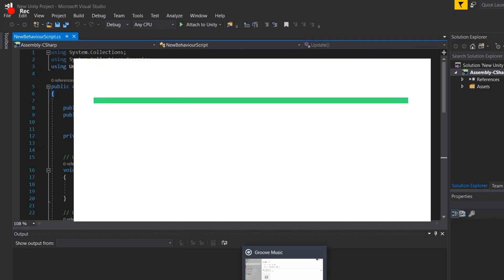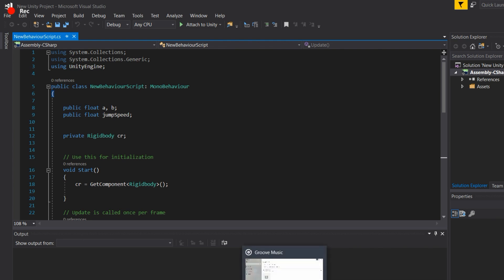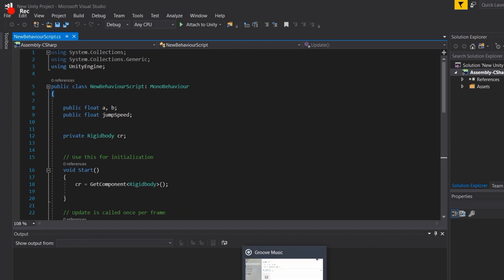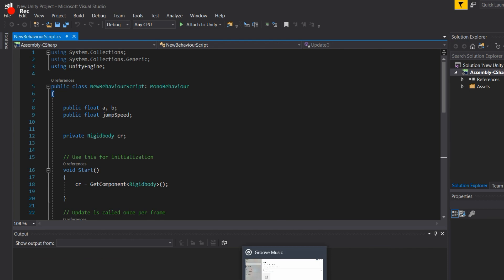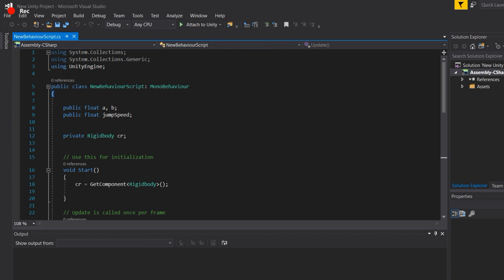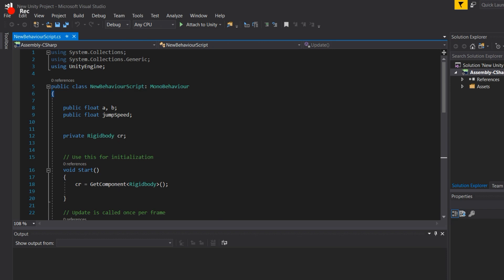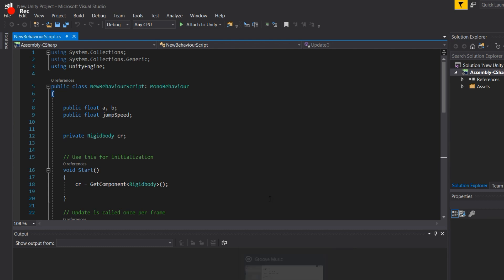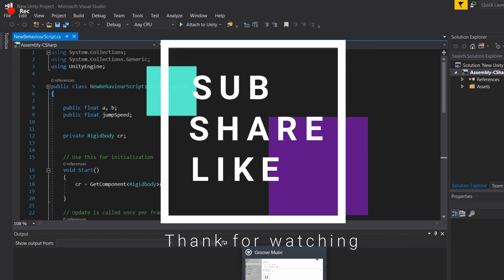Unity Programming Basics C# in Tamil(For Beginners)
Scripting videos explained.
comment me if u have any doubts